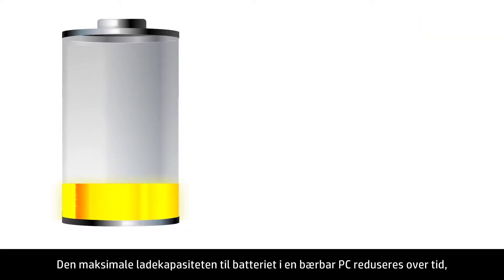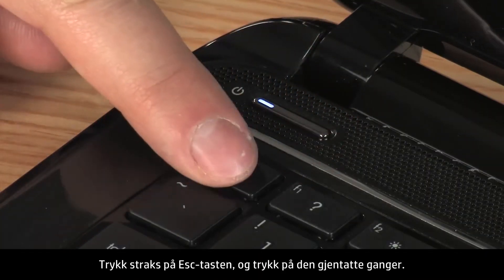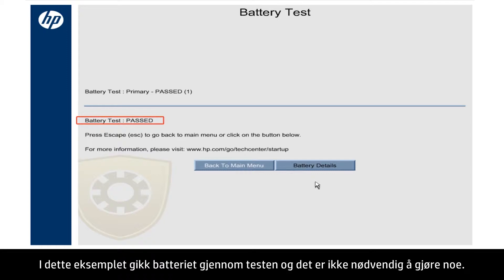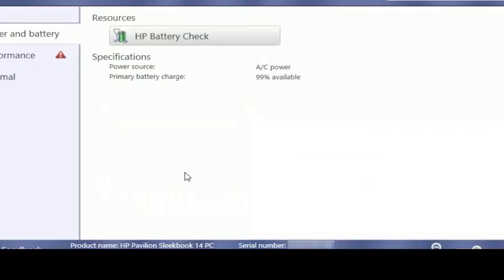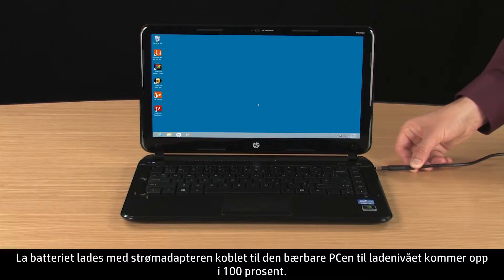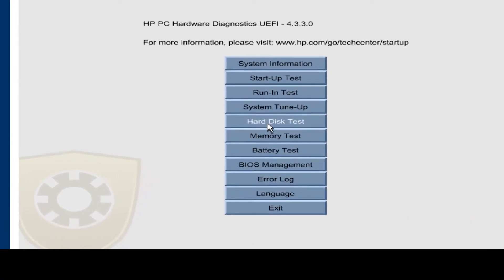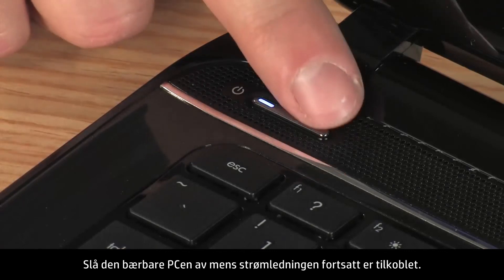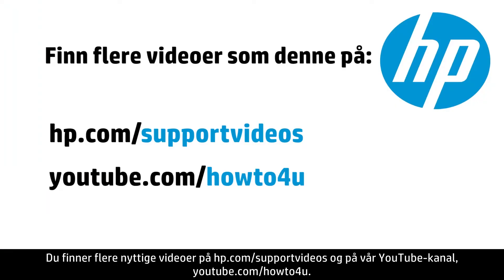Teste og kalibrere batteriet i HP bærbare PCer med Windows 8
Lær å teste og kalibrere batteriet i din bærbare PC fra HP. Kalibrering av batteriet nullstiller batterimåleren og sørger for at batteriet lades fullstendig.